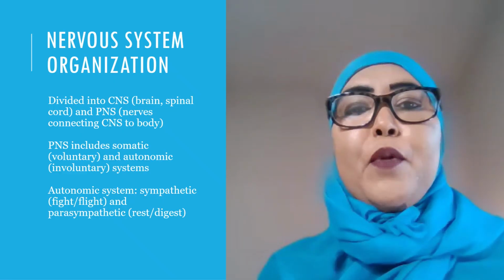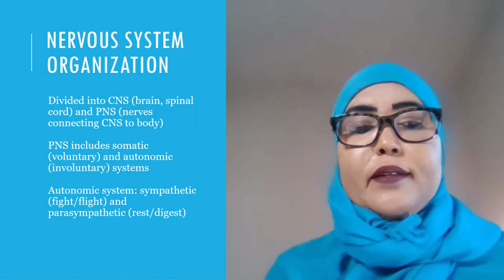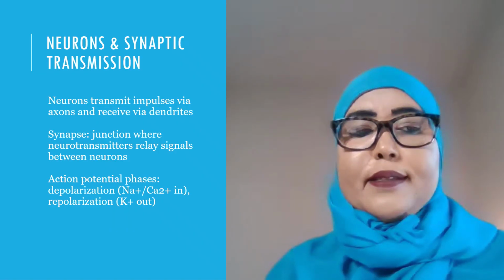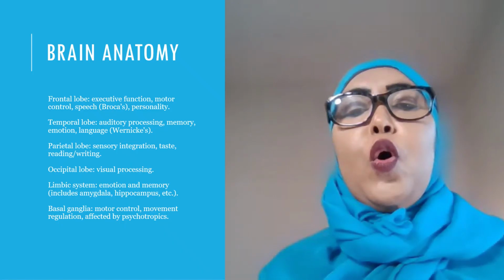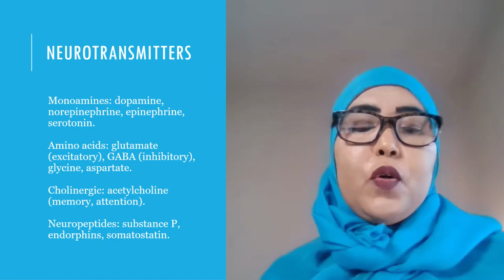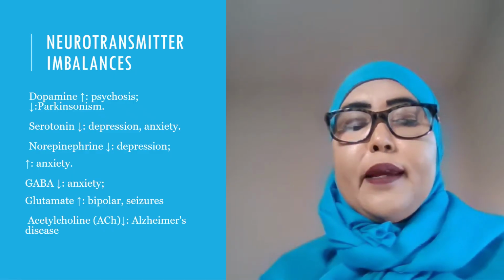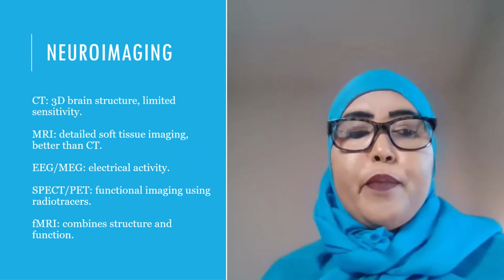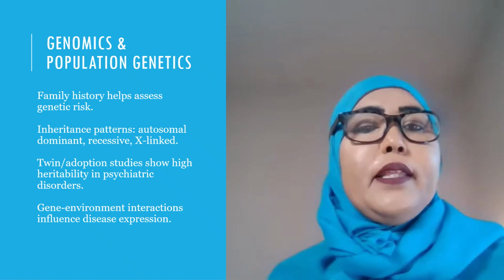How to pass Neurotransmitter for ANCC and AANP exams.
neurotransmission, and neurobiology,  neurons, brain structures essential for psychiatric assessment and psychopharmacology. Serotonin (5‑HT): mood, anxiety, sleep. Norepinephrine: arousal, attention, energy. Dopamine: reward, psychosis, movement. GABA: primary inhibitory NT. Glutamate: primary excitatory NT. Acetylcholine: memory, cognition